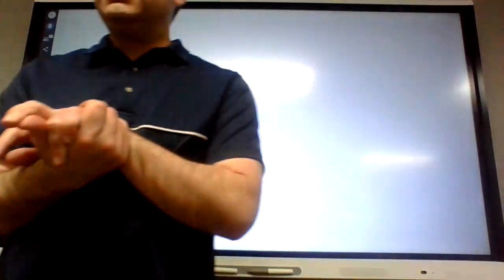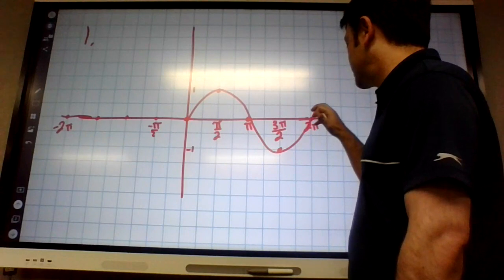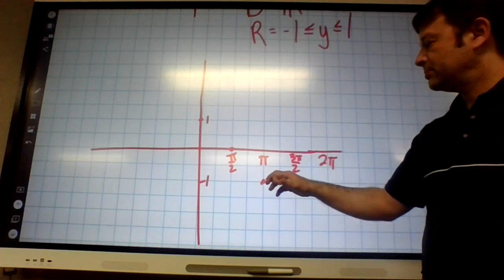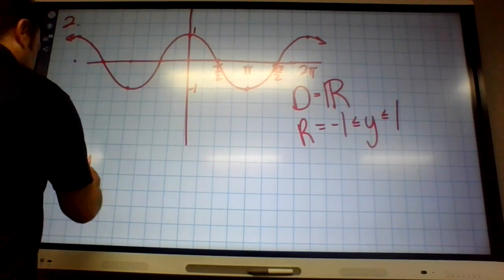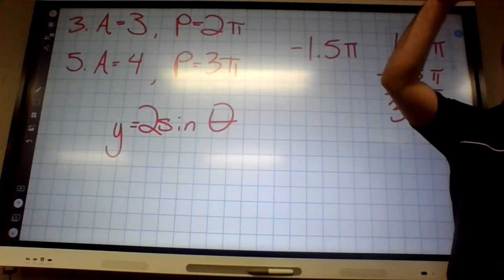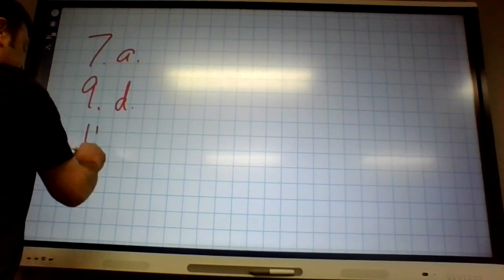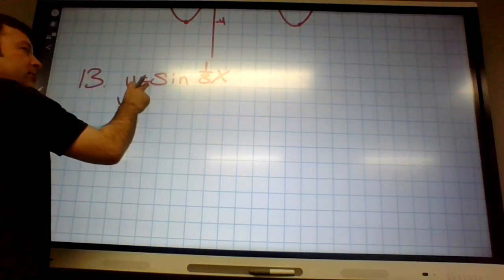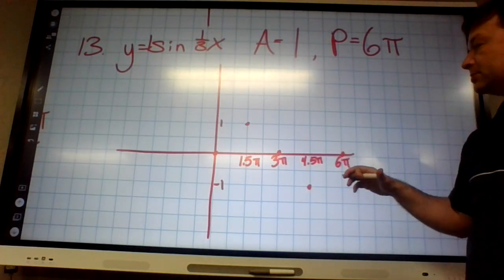Algebra 2 pg 460 pt 1